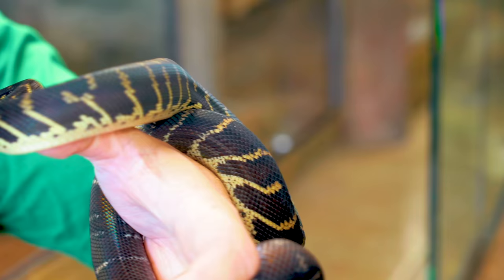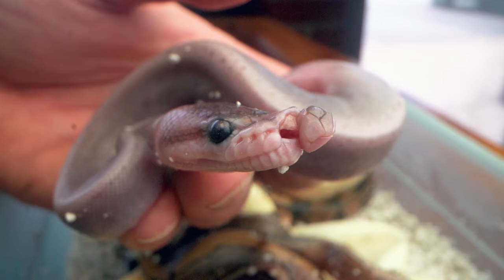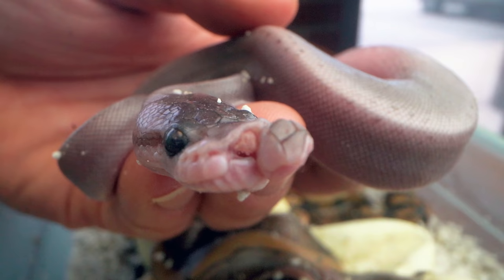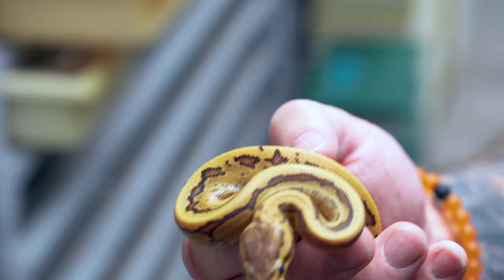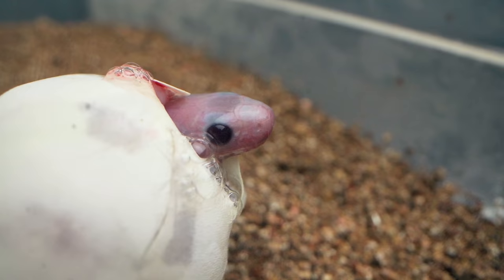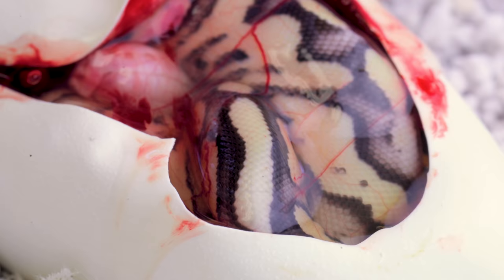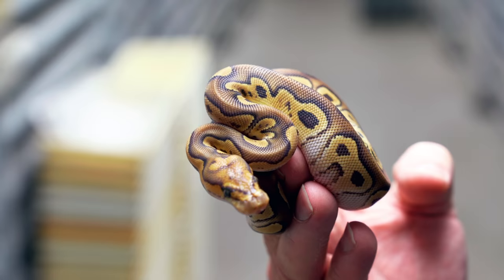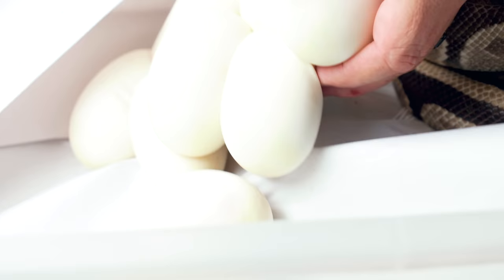RARE SNAKE BORN WITH BAD DEFORMITY!! TERRIBLE!! | BRIAN BARCZYK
Oh no! We have a Ball python that was born with a deformity on the nose.

↑↑↑↑↑↑FOLLOW NOAH↑↑↑↑↑↑